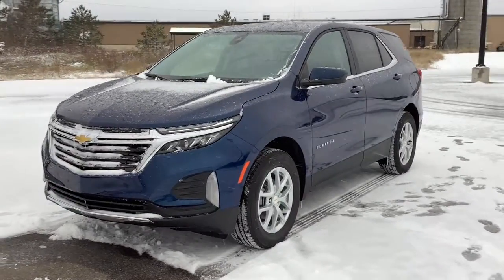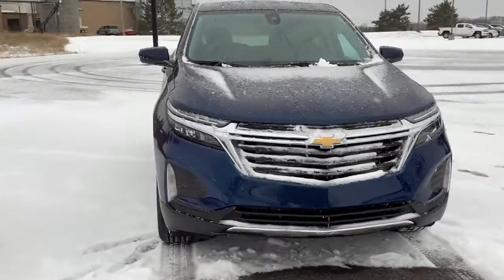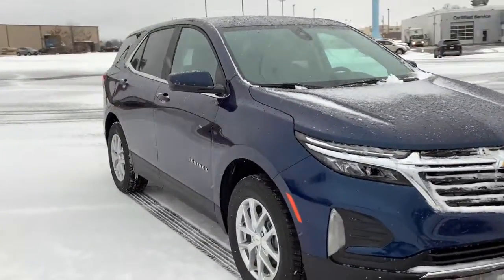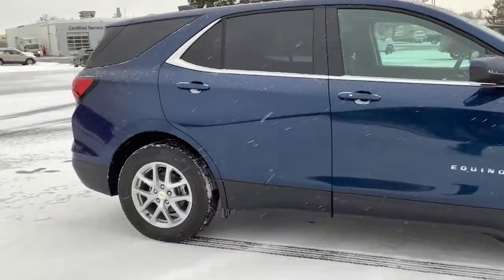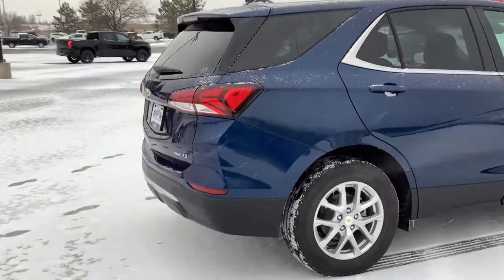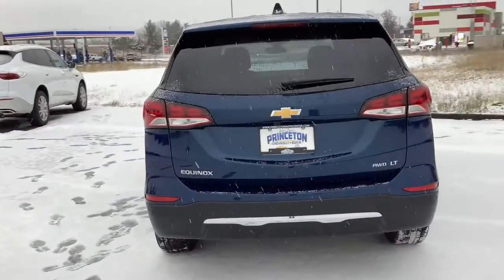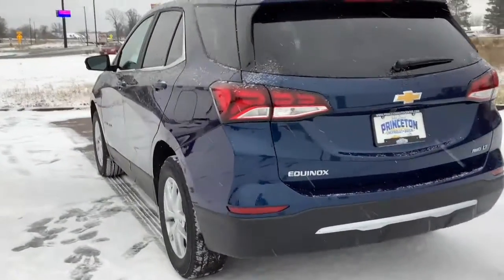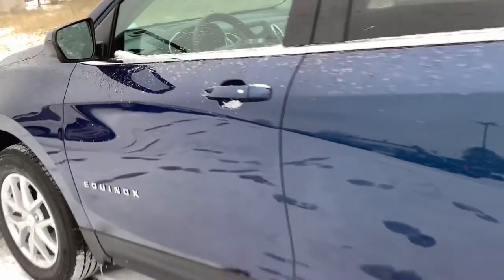2023 Chevrolet Equinox Aitkin, Foley, Elk River, Little Falls, Mora, MN 6316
Blue Glow Metallic New 2023 Chevrolet Equinox LT available in Princeton, Minnesota at Princeton Auto Center. Servicing the Aitkin, Foley, Elk River, Little Falls, Mora area.

112 9th Ave Circle S

Blue Glow Metallic 2023 Chevrolet Equinox LT AWD 6-Speed Automatic Electronic with Overdrive 1.5L DOHC AWD.24/30 City/Highway MPG